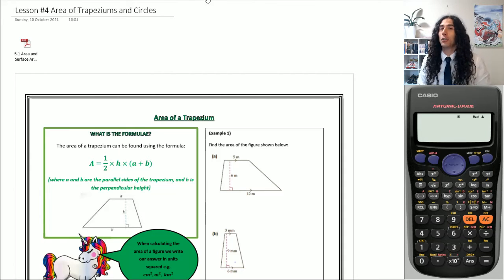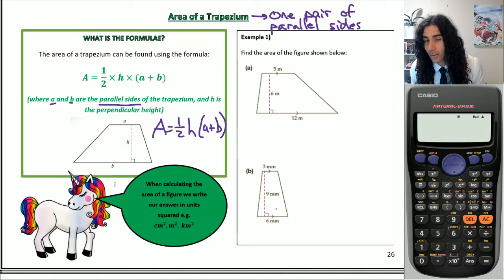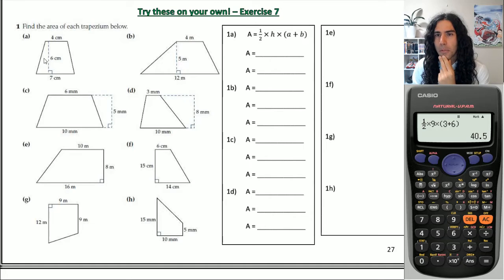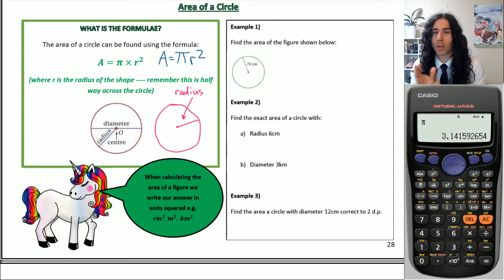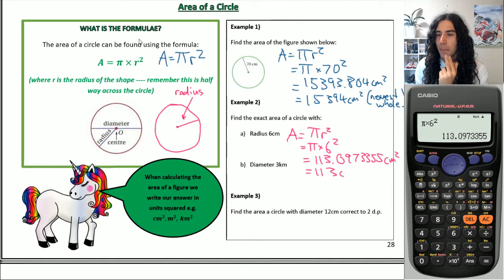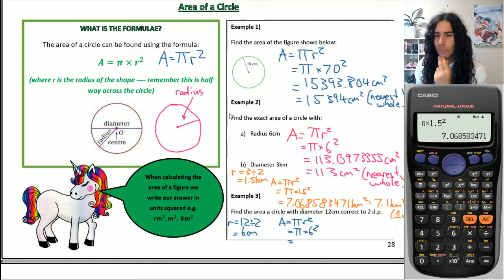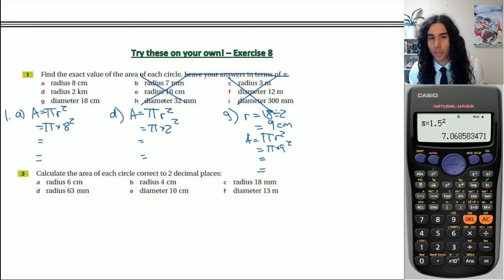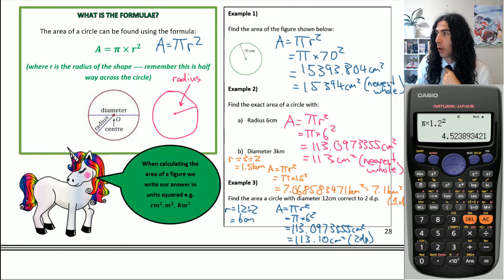5.1 Area and Surface Area - Lesson #4 - Area of Trapeziums, Circles (2021 10H)